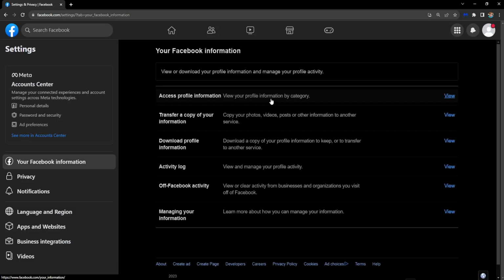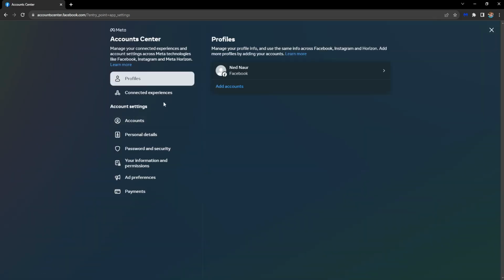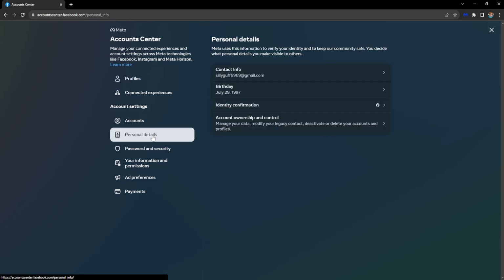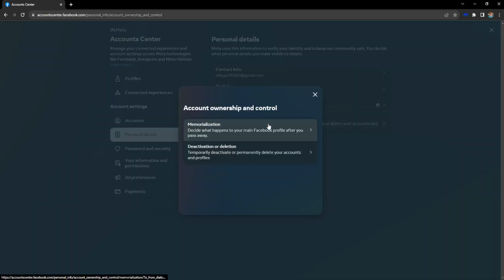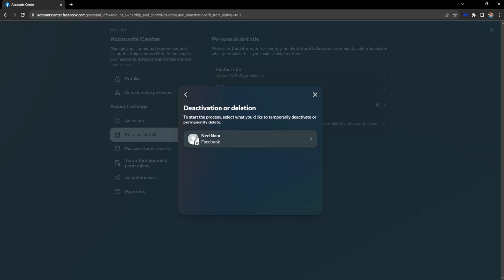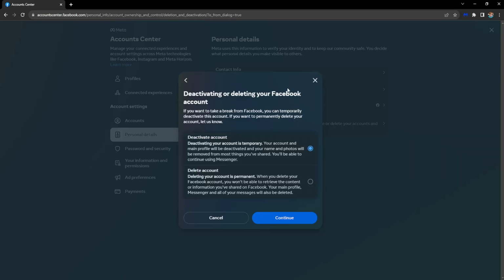How To Delete Facebook Account On PC (2026)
In this video I show you how to delete a Facebook account on PC in 2026. If you want to learn the current way of permanently deleting your FB account then this is the tutorial for you.